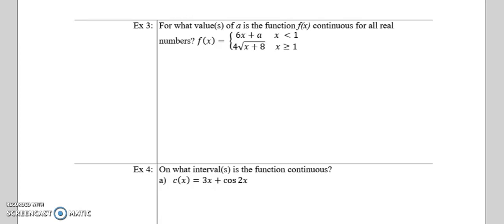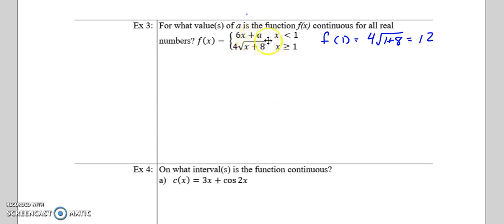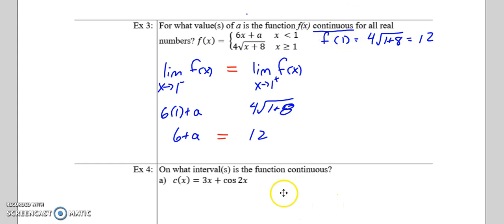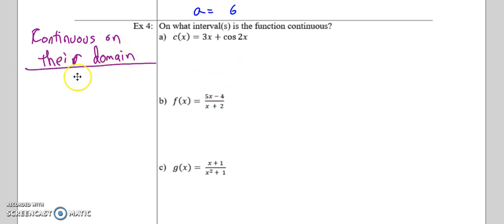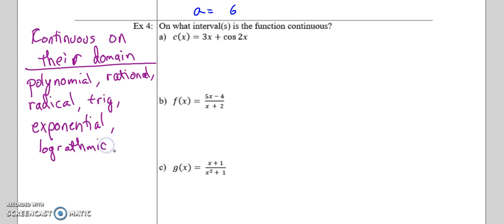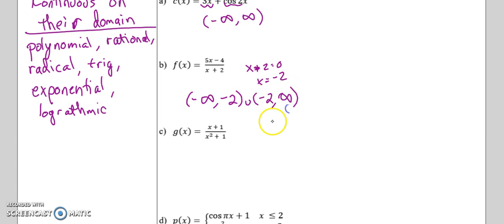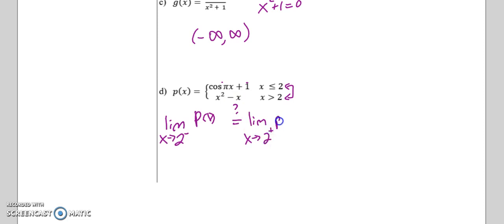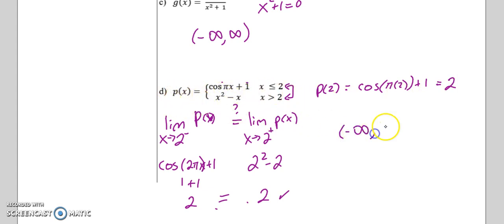Limits Continuity Part 2